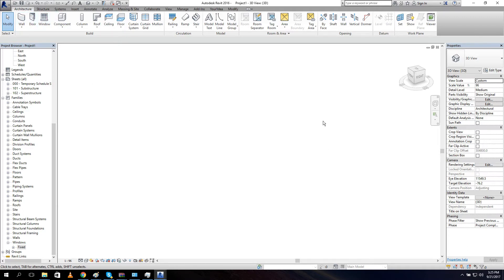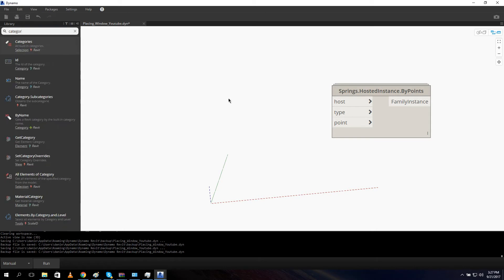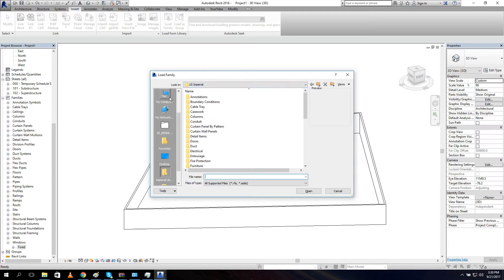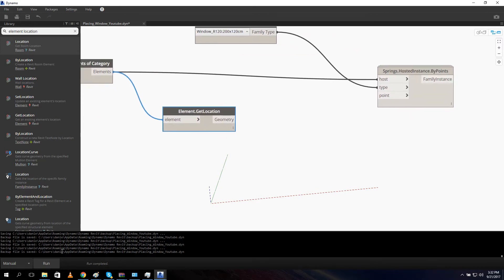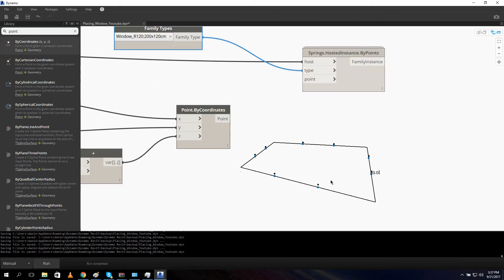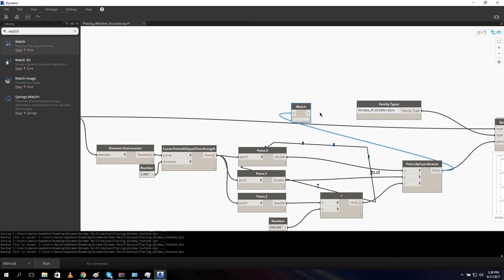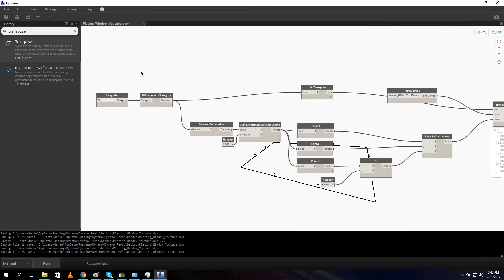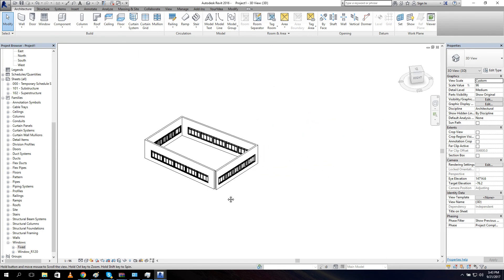Dynamo - Window/Door in wall Tutorial p.4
This week Your Ydea made a video about the placement of doors and windows in Revit. We are placing the doors and windows with the use of Dynamo.

The team of Your Ydea.